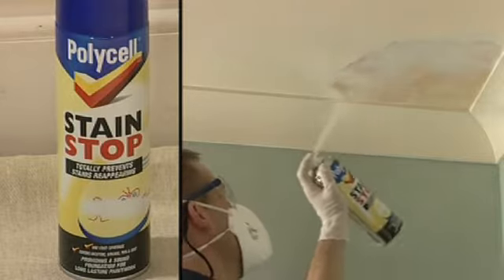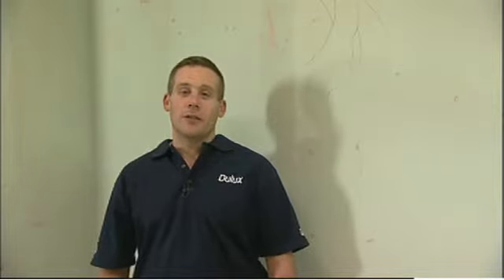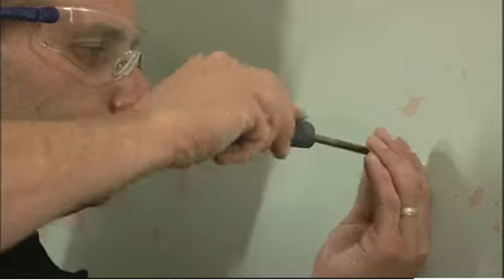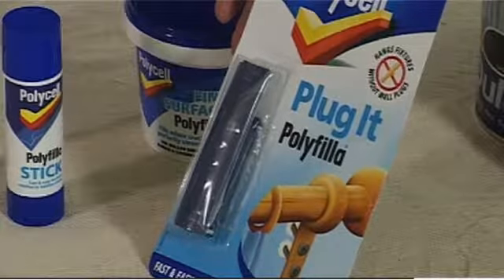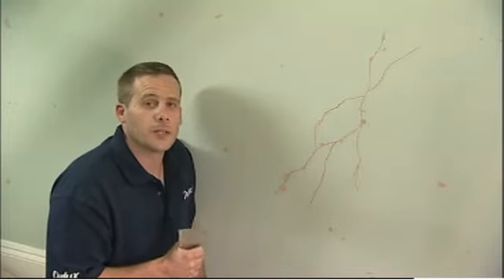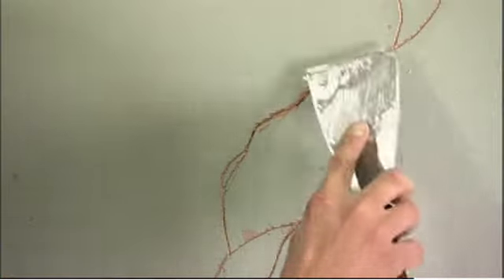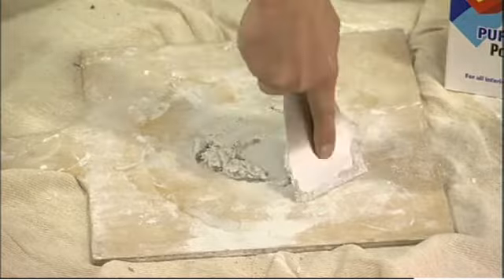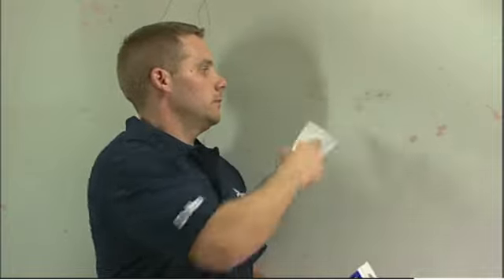How To Repair Plaster on Walls and Ceilings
Discover how to conduct simple repairs on your walls and ceilings with this helpful video from Homebase. Whether you've had an issue with damp, or your walls are suffering from a few cracks learn how to make them smooth and ready for decorating with help from Homebase. Shop our range of plastering and building tools